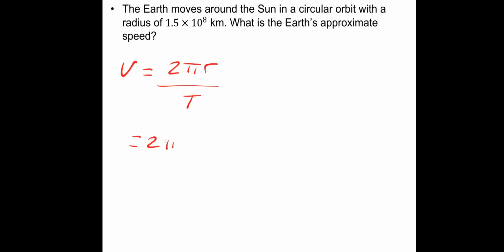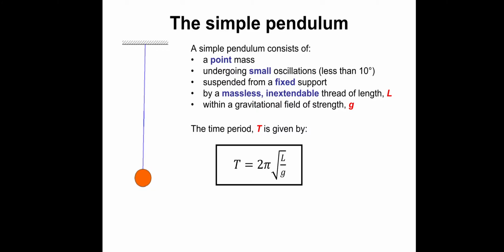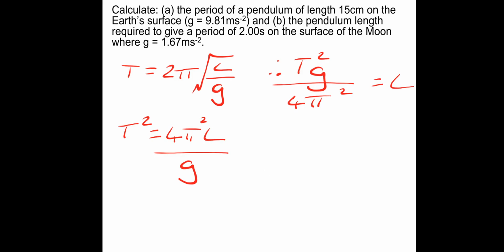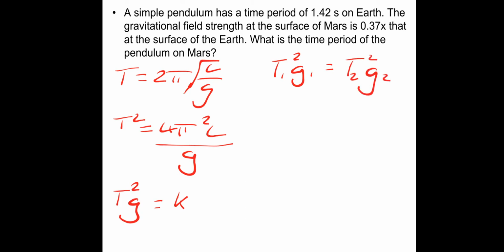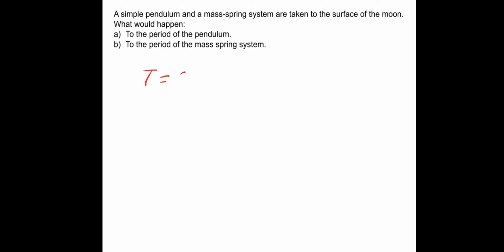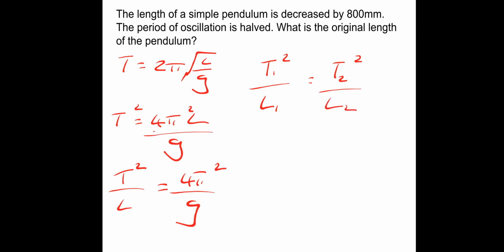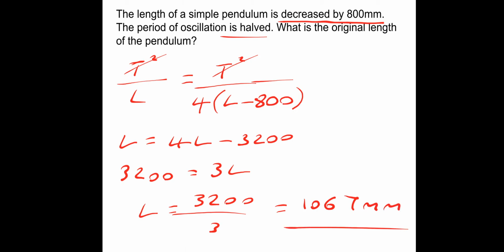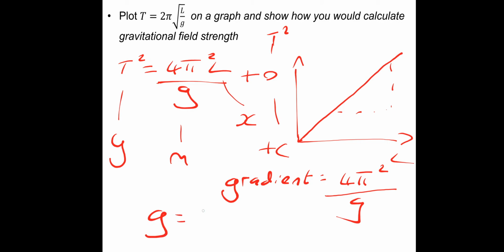A-level Physics Simple Harmonic Motion Lesson 5 Simple Pendulum.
Full lesson on simple pendulum. Lots of exam style question practice.